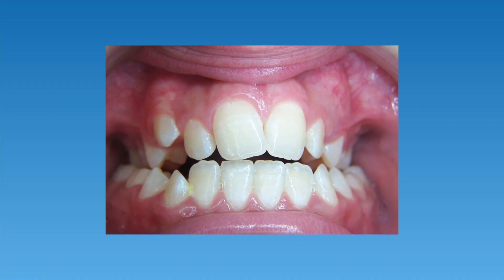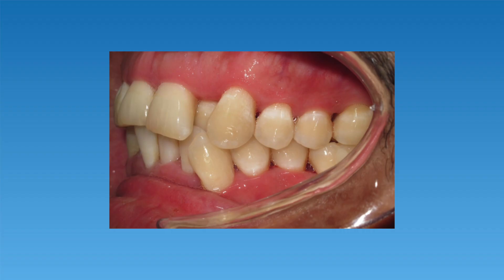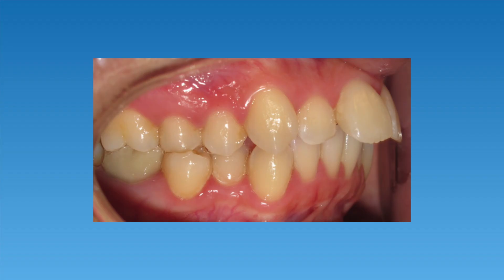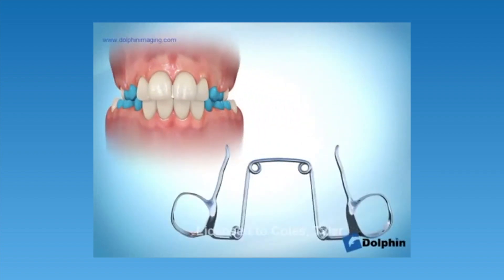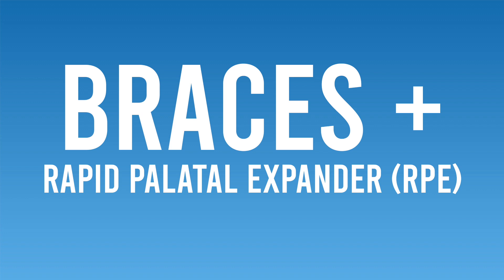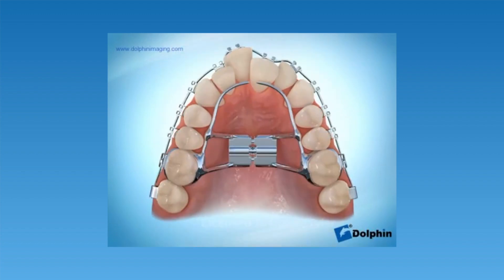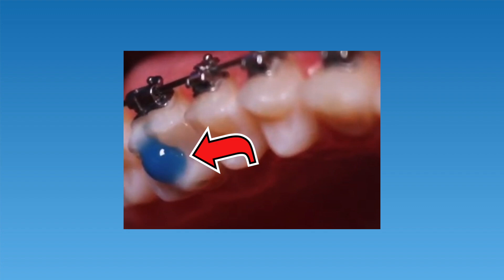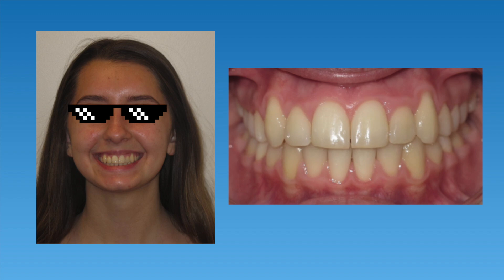How Do BRACES Fix Crossbites?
When it comes to teeth, you have probably heard of crossbites. But chances are you don’t fully understand what a crossbite is or how braces can fix crossbites.

In this video, we’re going to show you, in detail and with many examples, the different types of crossbites. We’ll also show how each type of crossbite is corrected with braces or other means. We will even show you before and after photos of actual patients who received crossbite correction - that way there’s no mystery around the process!